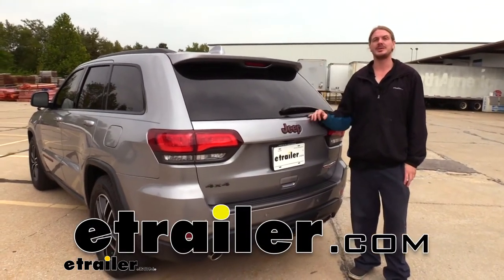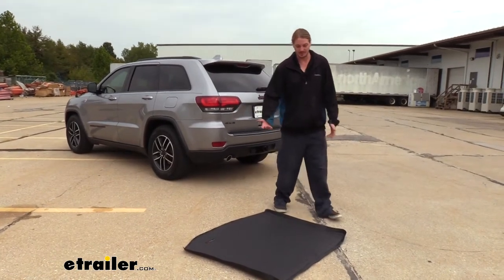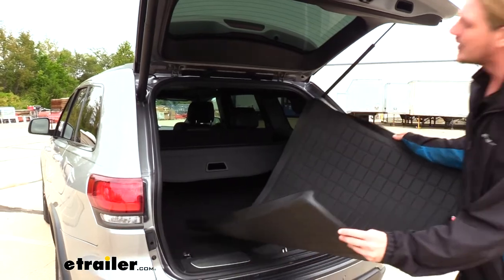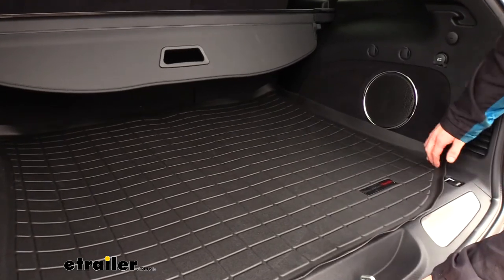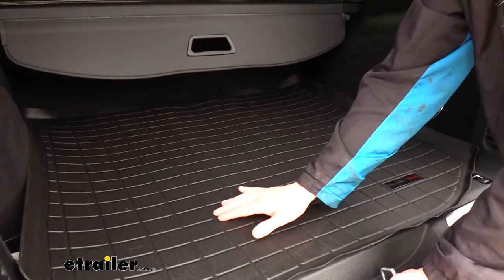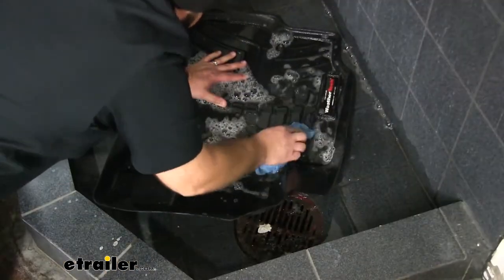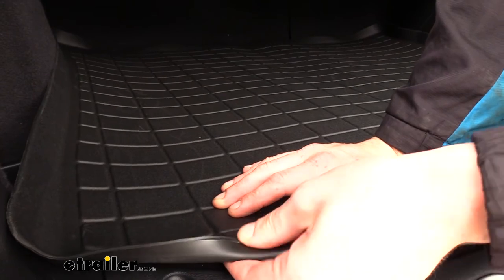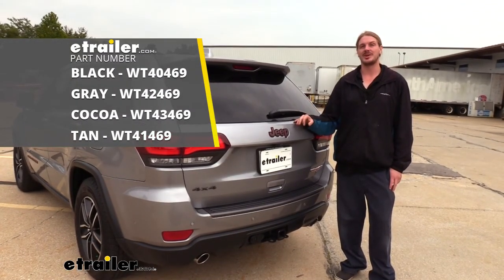etrailer | WeatherTech Cargo Floor Liner Review - 2020 Jeep Grand Cherokee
Hi there Jeep owners. Today on your 2020 Jeep Grand Cherokee, we're going to be taking a look at, and showing you how to install, WeatherTech's cargo mat.These are available in either black, gray, cocoa, or tan. Your cargo mat couldn't be easier to install. It does come rolled up in the box, so I do recommend that you just let it sit outside in the sun. And that's going to help it expand and return to its normal position.We've got it right side up. Sometimes if it wants to curl back up, you might want to flip it over so it's upside down, just to help it get nice and flat.

We've had ours sitting out here for about 15 minutes. And that's about all it took for it to return to its position. So we're just going to open up the back here.If you have any debris or anything here in the back, you'll want to clean everything out. Ours is all cleaned up. We'll now take our cargo mat.

We're just going to set it in with the WeatherTech logo facing towards the rear so we can read it.And it's just going to fall right into position. We're just going to give it a little push down on the edges, just to get its final fit. And that's basically it. We're now ready to load up any cargo in the back, and keep our carpet nice and protected.The rear cargo mat is a one piece custom design that is designed to fit the contours and curves of your vehicle. You can see it goes right around the edges and it gives us full coverage all the way across the back here.It does have raised sections, and these raised sections will allow any moisture, and mud, and other debris particles to fall down into the cracks here.

And that way, your gear or anything that's sitting back here, is not just sitting down in that muck. That muck's down here in the cracks.The edge of our cargo mat also has a raised lip all the way around it. So any debris and moisture is going to get trapped inside of our mat, and it's not going to spill over the edges onto our carpet. And once you've got it all mucked up, it's really easy to clean. Just take it out.

And the best way to do it, is just hit it with a garden hose, spray it off, and then you can let it sit out in the sun to dry, or you could take a rag to it to speed up the process.And then it just slides right back into place. The cargo mat's constructed of a thermalized plastic that is a rubberized plastic. You can see it gives nice flexibility to it. So if you put anything heavy on it, you don't have to worry about it causing any cracks into it, or shattering. But it is rigid and strong enough to where if you put anything on it that has some sharp edges, it's not just going to poke right on through it.It's also protectant against any UV rays, as well as oils, and road grime. So any of those dirty materials back here is not going to break this down and cause it to dry rot.And that completes our look at WeatherTech's cargo mat on our 2020 Jeep Grand Cherokee.